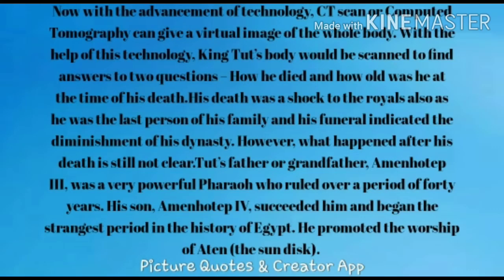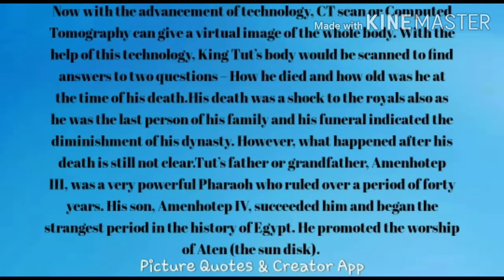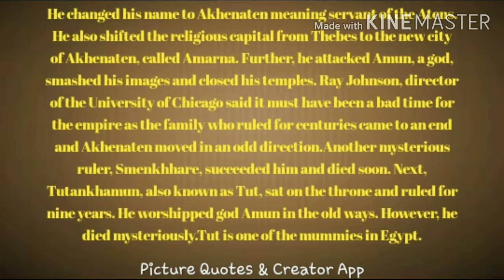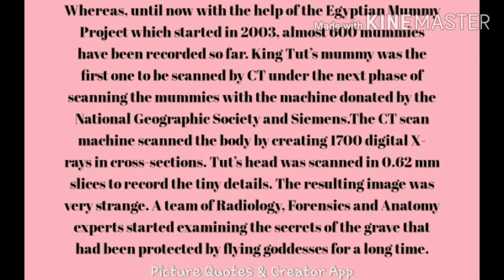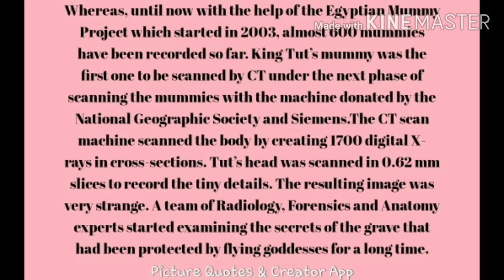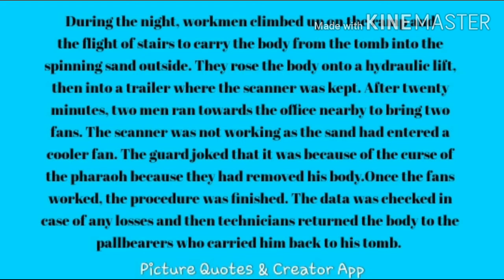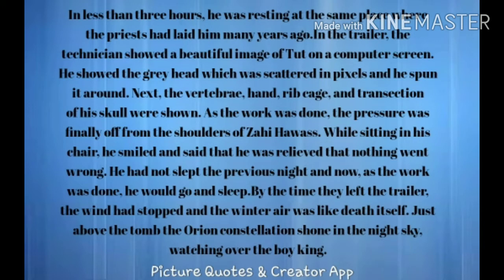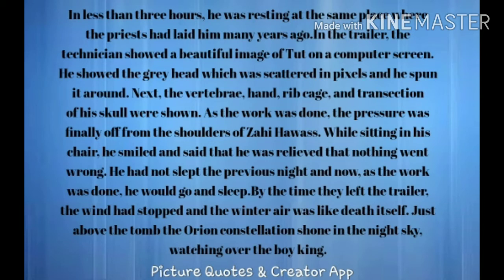Discovering Tut:The Saga Continues detailed Summary Part II, Hornbill, English , Class XI CBSE NCERT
this chapter is about the last heir of the powerful Pharaoh Dynasty, Tutankhamun, who died when he was a teenager after ruling for nine years. He died in a mysterious way, this chapter throws light over all the possible mysteries – the curse, where his tomb lies, his life and ultimately death. Egyptians believe that there is life after death and that is the reason why the Pharaohs were buried with wealth and everyday use items.